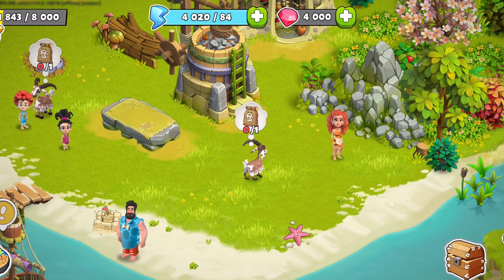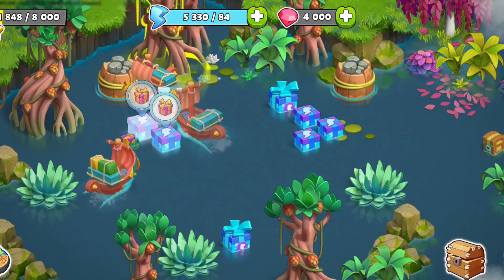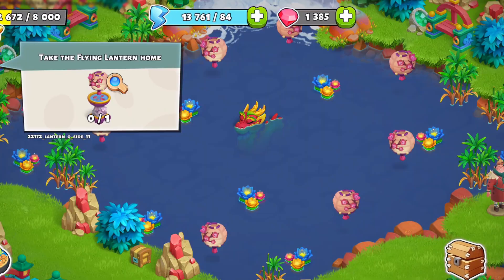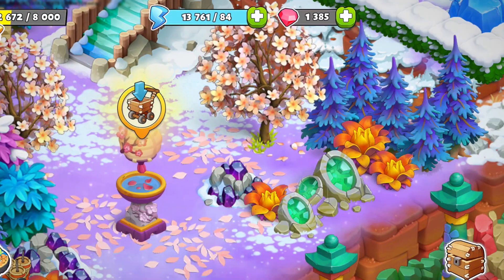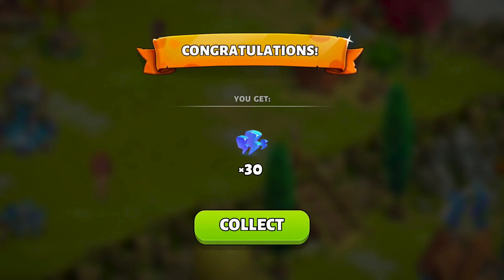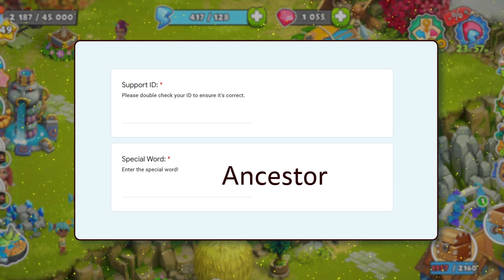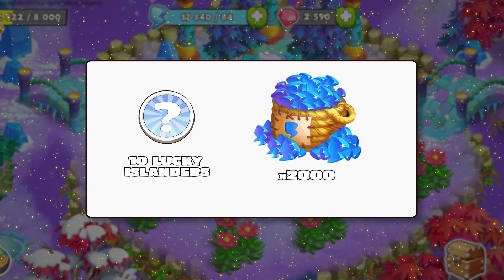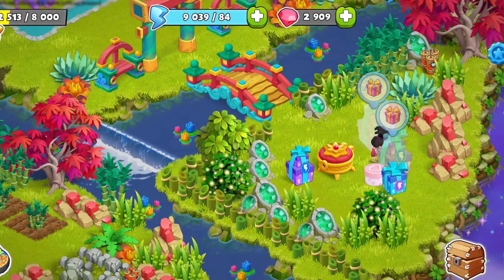Family Island: Lit by Lantern Light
Set sail for the latest event, Lit by Lantern Light! Explore Ancestor's Inlet and Empyrean Island and learn about Captain Dragore's ancestors as you prepare for a special celebration! Take home unique decorations and discover plenty of gifts on your adventure!